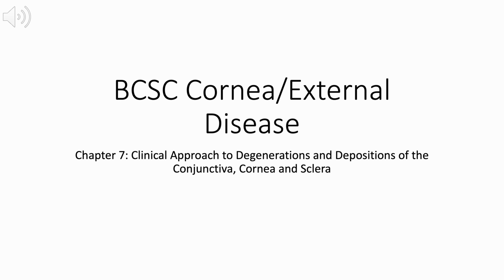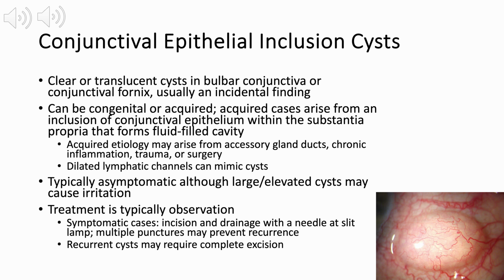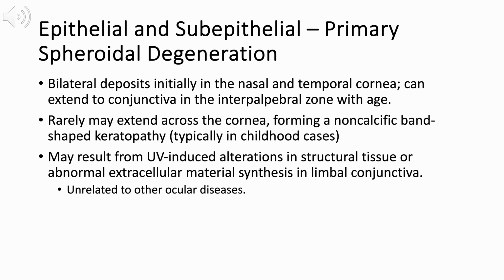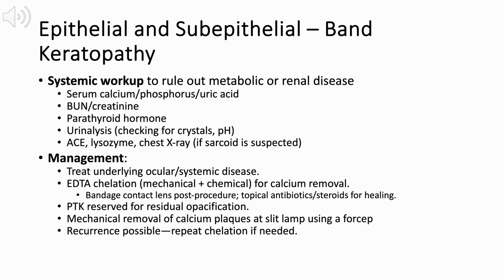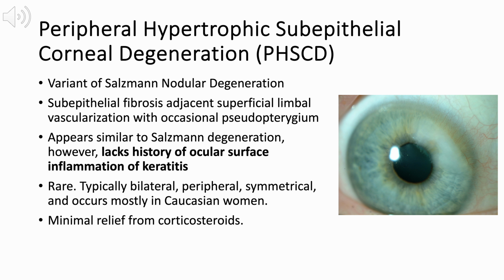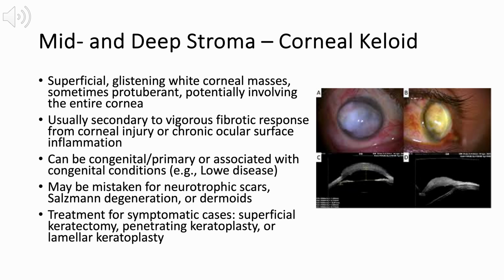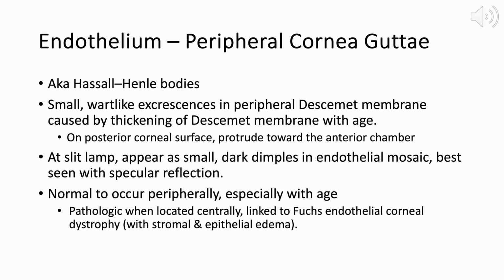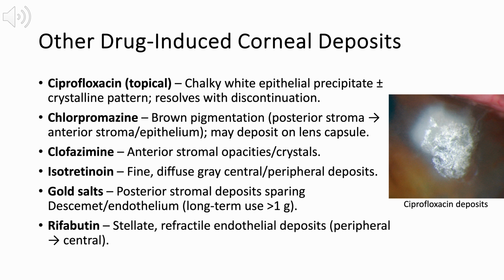Cornea Chapter 7: Degenerations and Depositions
This lecture reviews the clinical approach to degenerative and deposition disorders of the ocular surface. Recognizing these conditions is essential for appropriate diagnosis, systemic evaluation, and management.

🔍 Topics covered include:

Pterygium – fibrovascular degeneration of the conjunctiva and when atypical features warrant evaluation for neoplasia

Band keratopathy – its effects on vision and comfort, plus its association with systemic disease

Iridocorneal endothelial (ICE) syndrome – 3 clinical variants (Iris nevus syndrome, Chandler syndrome, and Essential iris atrophy), with the acronym ICE as a memory tool

This chapter highlights both common and rare conditions, emphasizing when to suspect systemic associations and when referral or further testing is indicated.

OKAP and ABO board exam prep

Cornea and comprehensive ophthalmologists

Clinicians evaluating ocular surface disorders